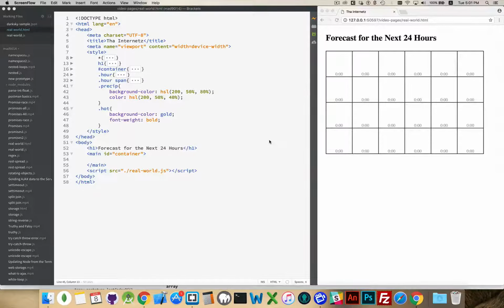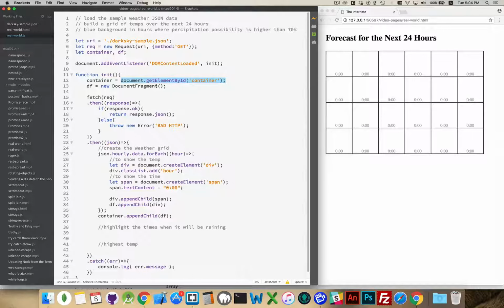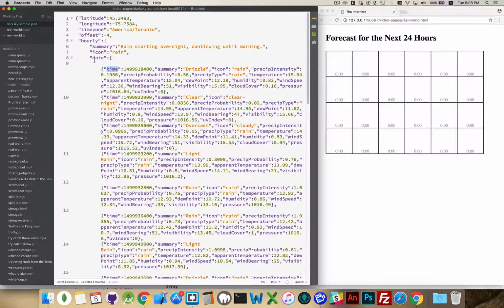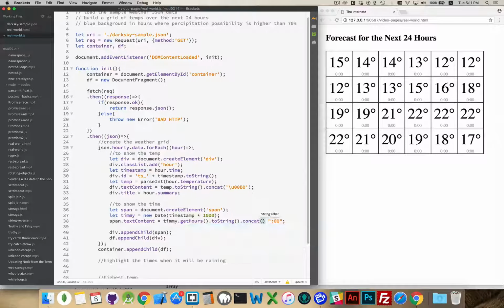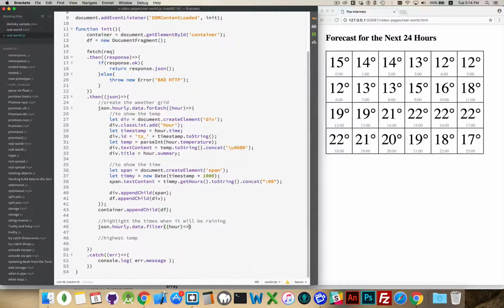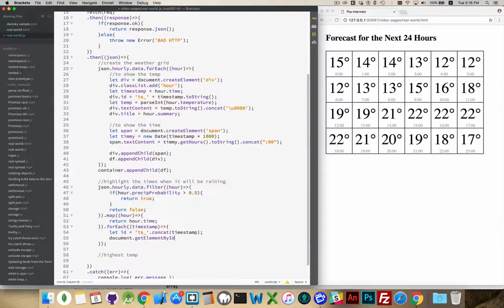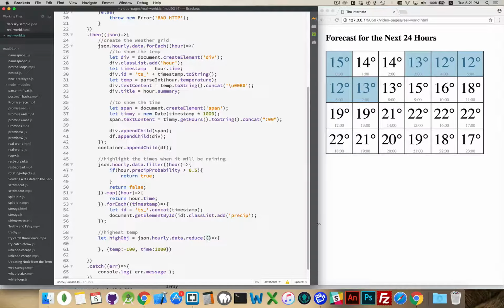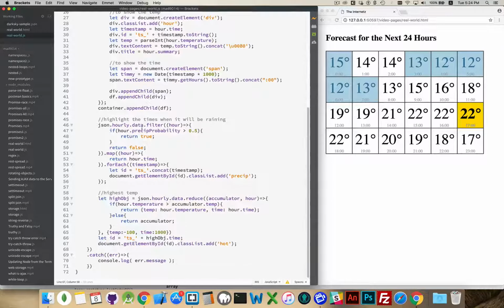Real World Array Method Uses in JavaScript Web Development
A real world example of taking some sample weather data from the DarkSky API and creating a Grid of weather over a 24 hour period.

Array.map( ), Array.filter( ), Array.forEach( ) and Array.reduce( ) are all demonstrated in creating the end product.